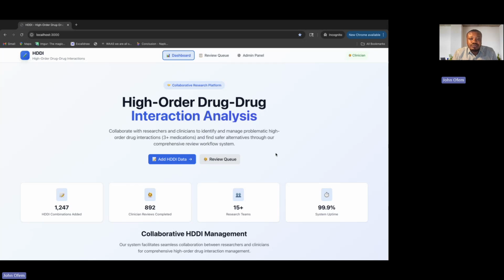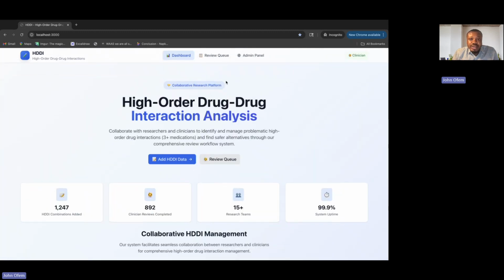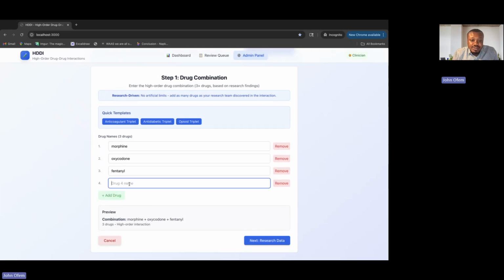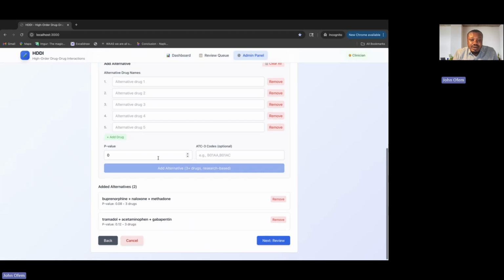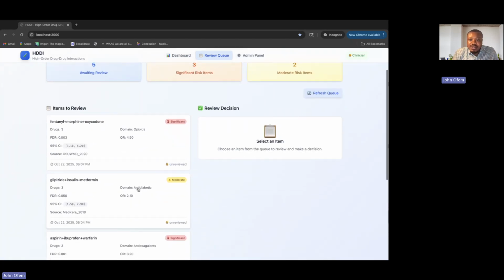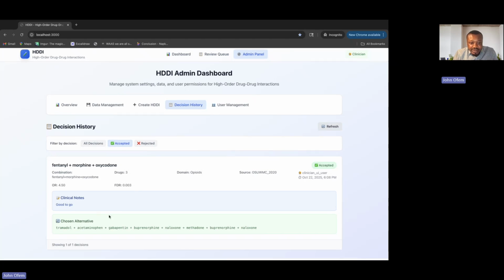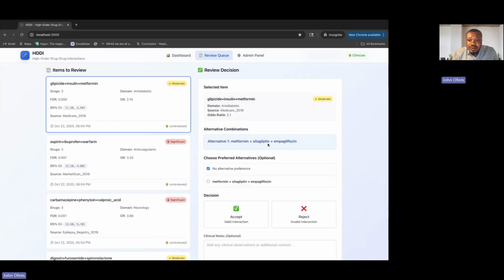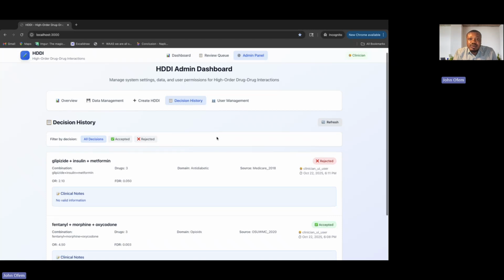HDDI Collaborative Research Platform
This video demonstrates our High-Order Drug-Drug Interactions (HDDI) platform that enables researchers and clinicians to identify, review, and manage problematic drug interactions involving 3+ medications through a collaborative workflow with multiple alternative selection capabilities.
Perfect for medical researchers, clinical teams, and healthcare administrators seeking tools to improve patient safety through better understanding of complex drug interactions.